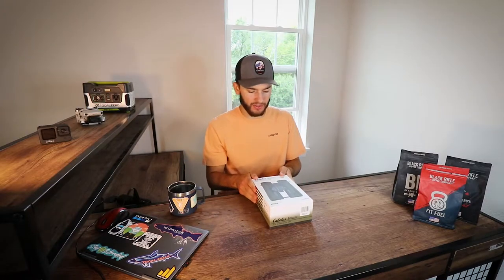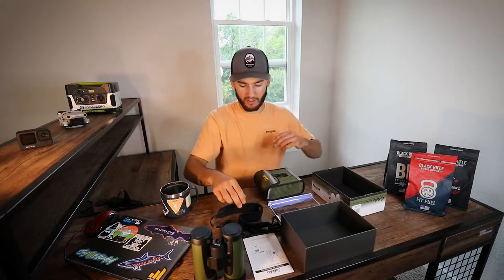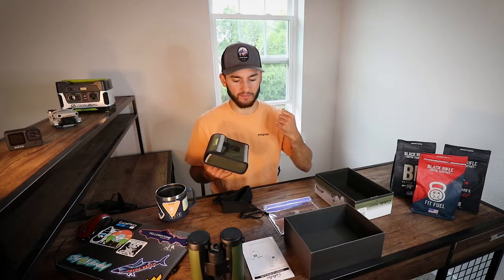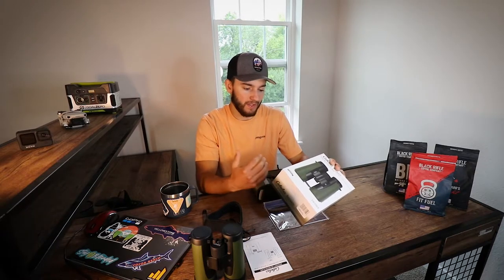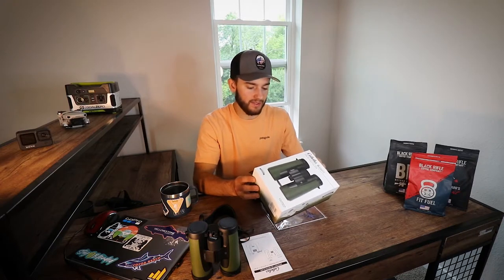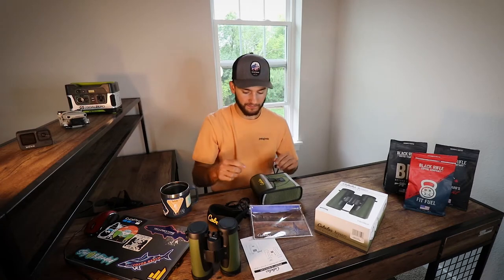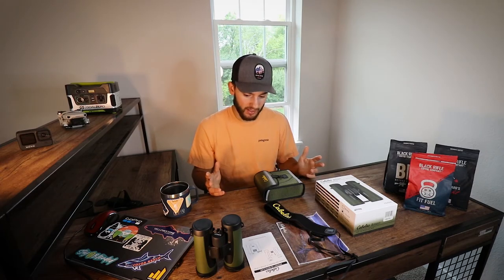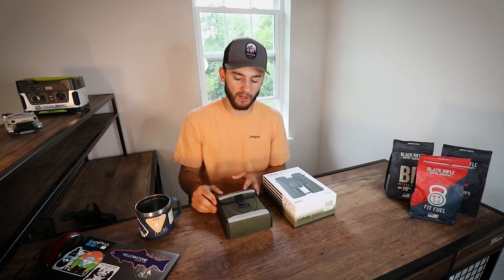CABELA'S INTENSITY HD Binocular Review: BEST BINOCULAR UNDER $250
Hey everyone! Check out today's video on the new pair of Cabela's binoculars I bought for 199.99! They have such a crisp image and are great quality for the cost. Watch the whole video to see what these come with and my thoughts on this pair of binoculars. I hope you guys enjoy the video!

To check out some of my latest photography

Follow me at @blanderz.photography or @blackriverboyz

My Equipment:
Camera: Canon EOS 80D, GoPro Hero9 Black
Drone: DJI Mini 2
Laptop: Dell Inspiron 13 7000
Gimbal: Ronin SC Stabilizer
Software: Adobe Premier Pro